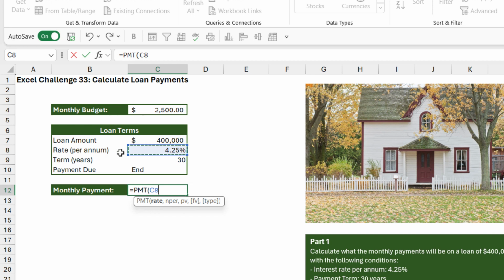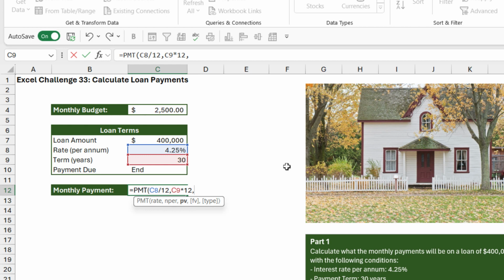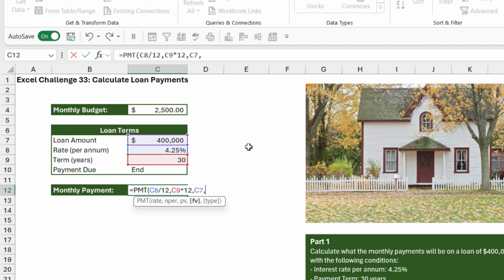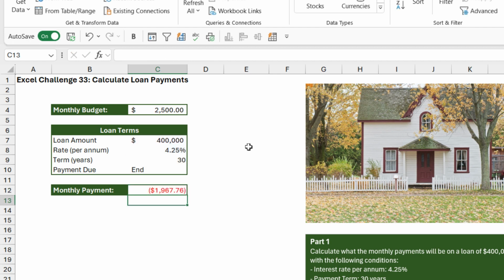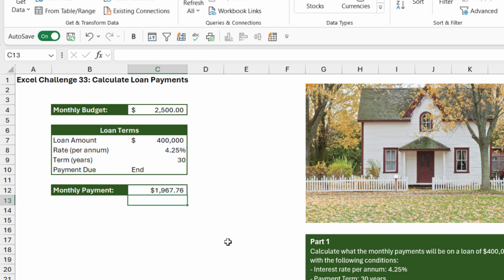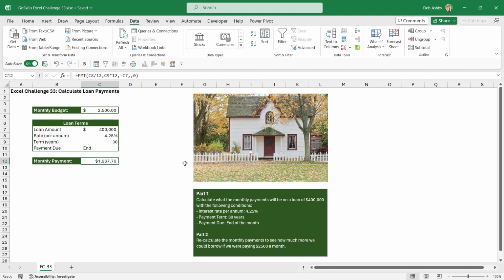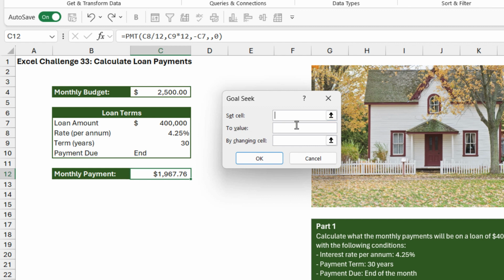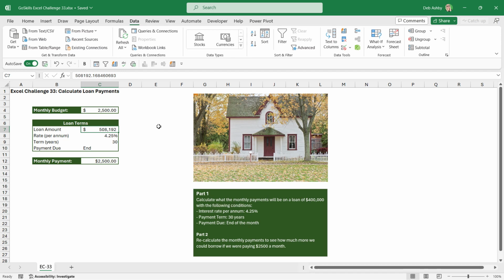[Solution] GoSkills Excel Challenge 33 - What-If Analysis to Calculate Monthly Payments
The solution to GoSkills Excel Challenge 33 is here! 🪄

There are multiple ways to solve this challenge. The one in the video is just one! We'd like to know your approach.

These skills and more are covered in our highly popular course